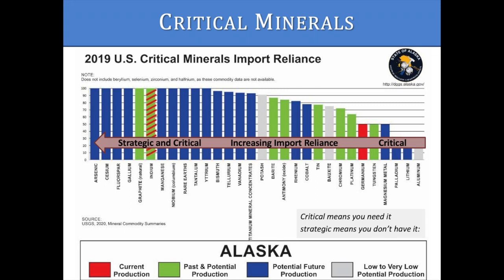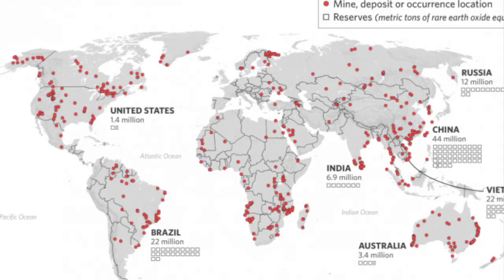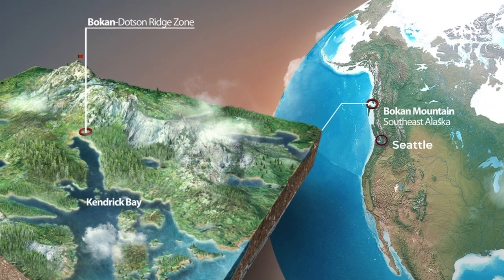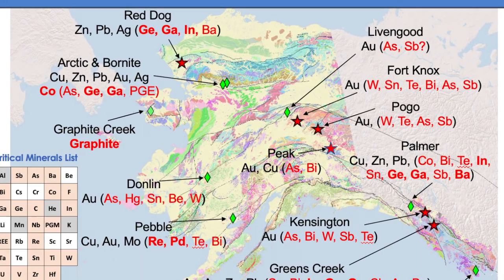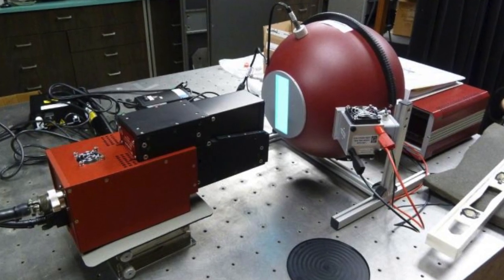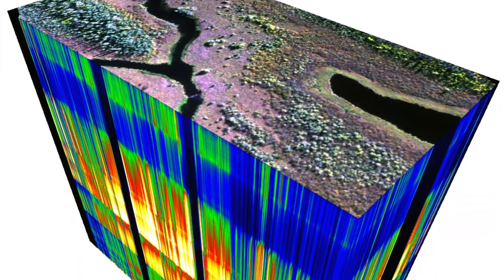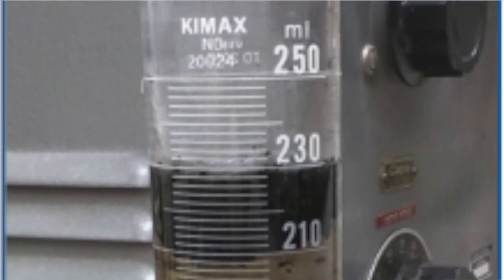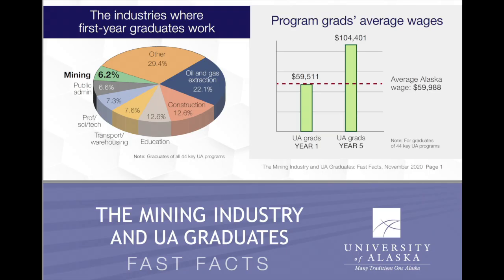Did You Know: UA Critical Minerals & REE Research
Did You Know? This video highlights Critical Minerals, which include Rare Earth Elements, and the university’s role in their development. These minerals are considered essential to the nation’s economy and security. The world’s supply of these elements comes from only a few countries, and there is currently no domestic production. University of Alaska research specific to these minerals is significant, and UA research and workforce training programs contribute to the development of a Critical Minerals industry in Alaska.